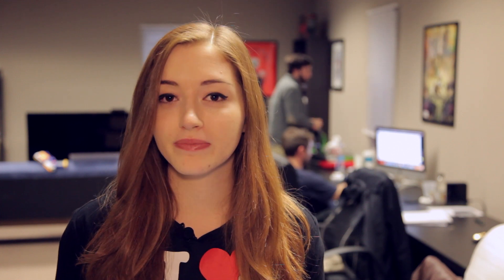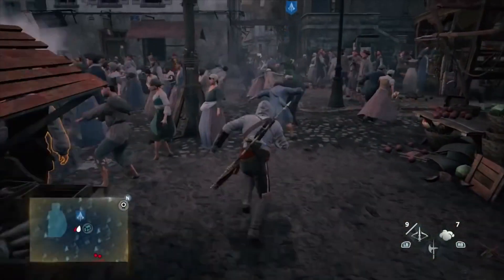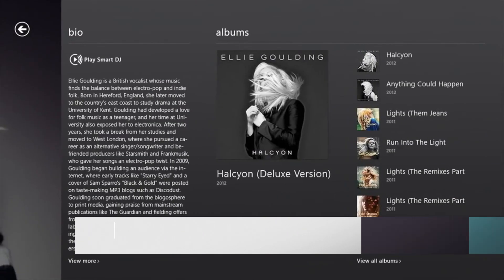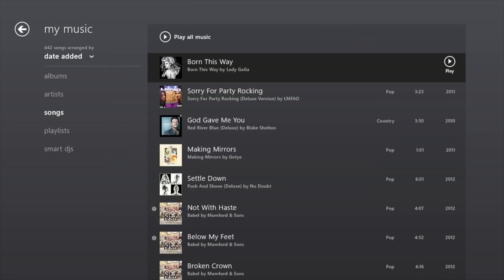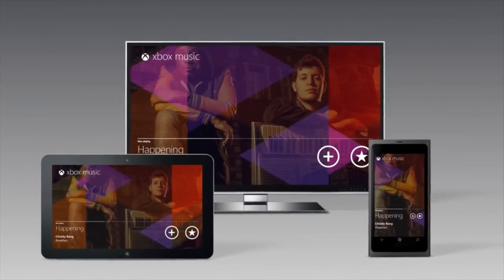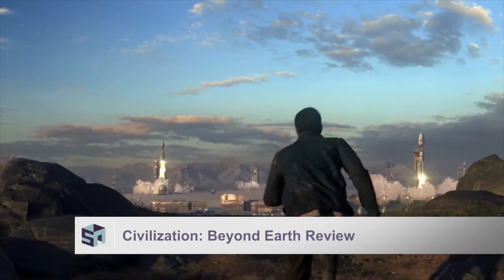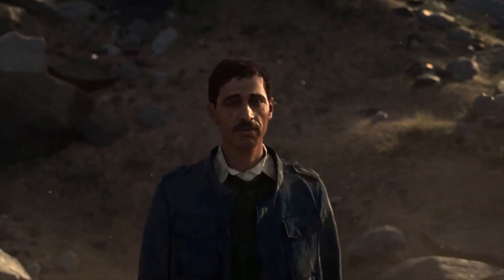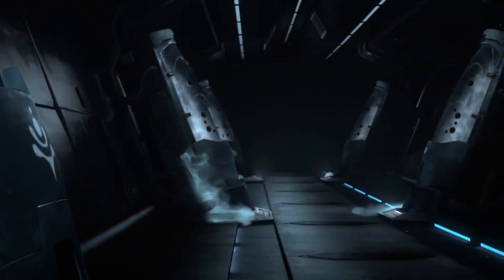AC Unity PC Specs, Xbox Music, and Civ: Beyond Earth Review - Shack Snack 10.23.2014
Watch Sam as she runs down some of the most important video game news of the day.